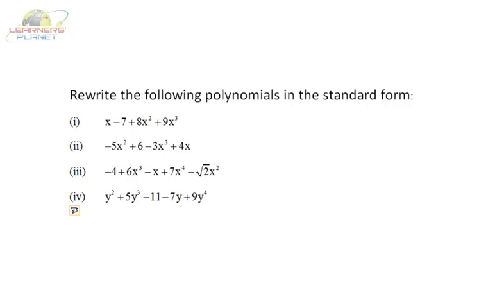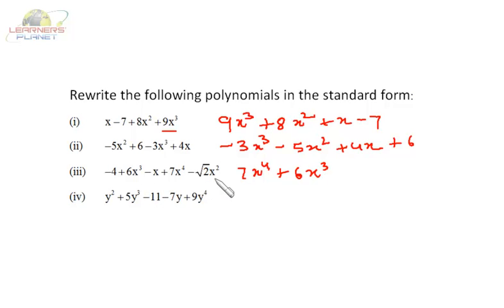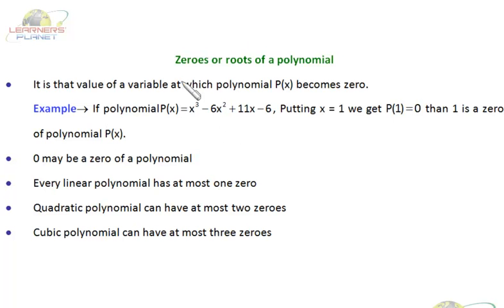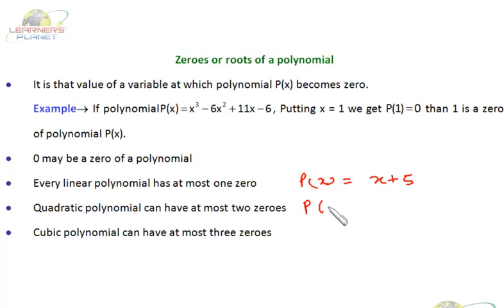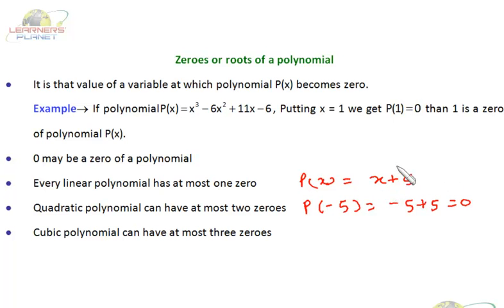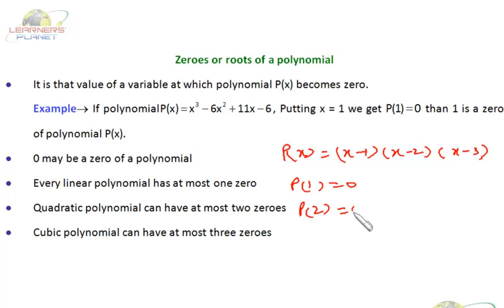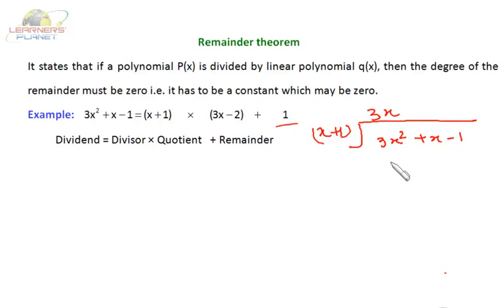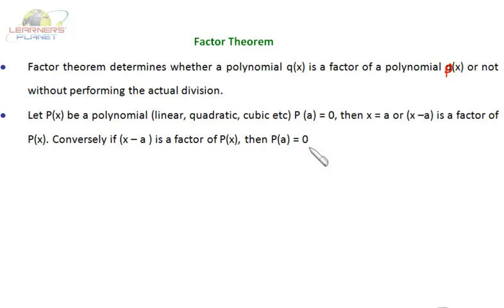Factor and Remainder theorem-Session-1